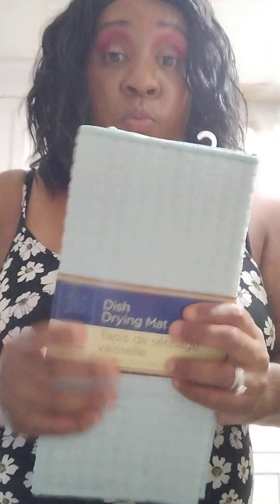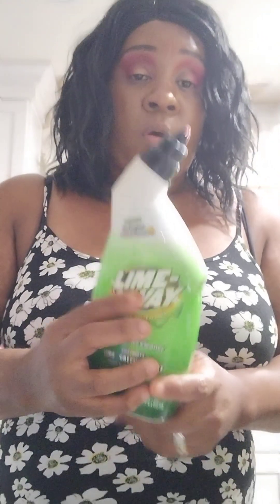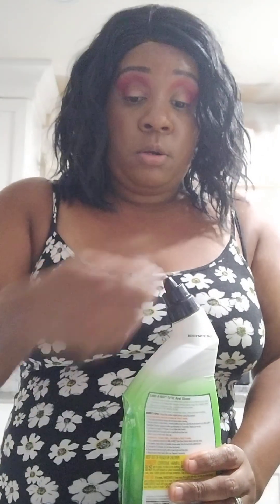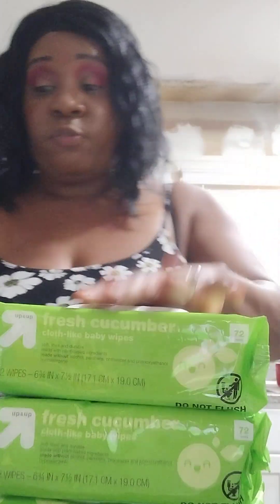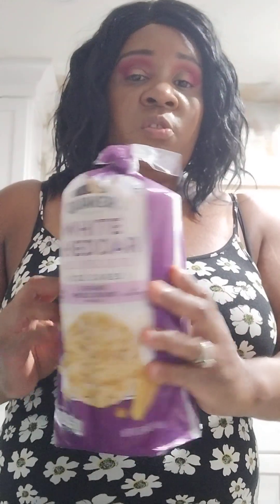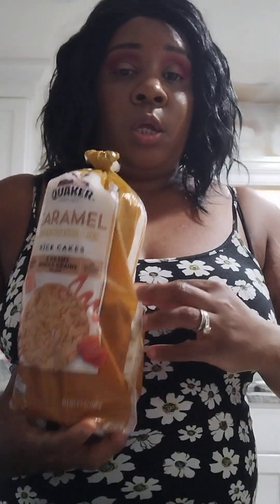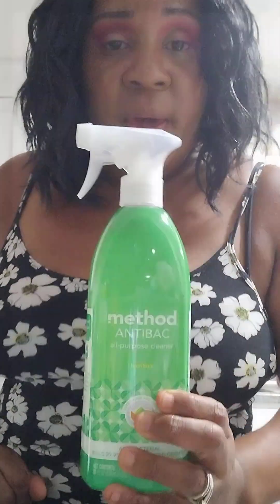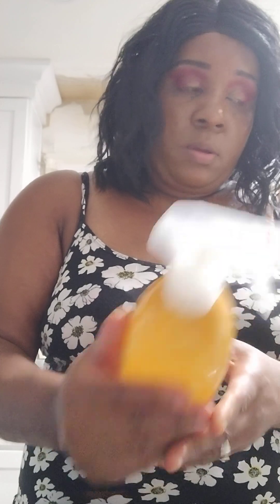Amazing food haul.. Lots of goodies!!!!!